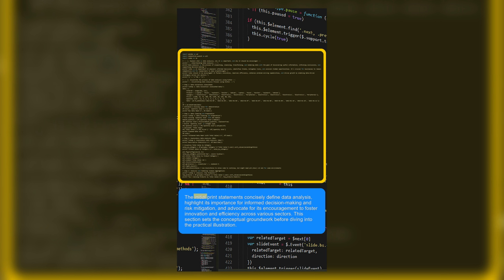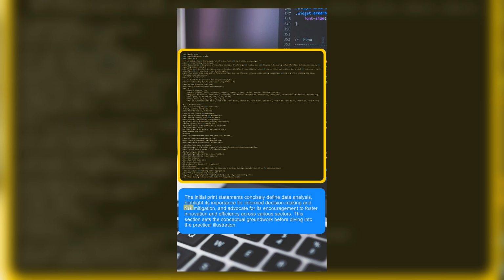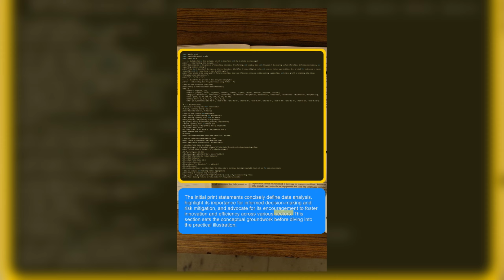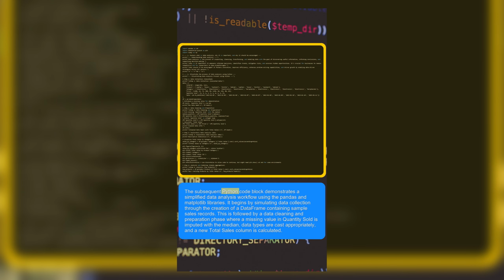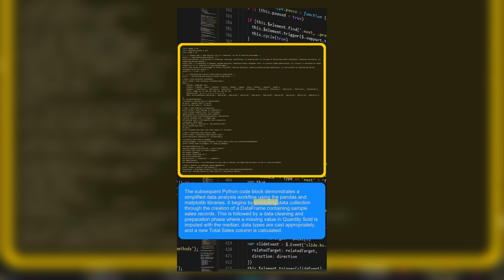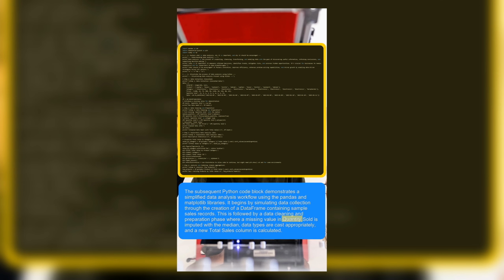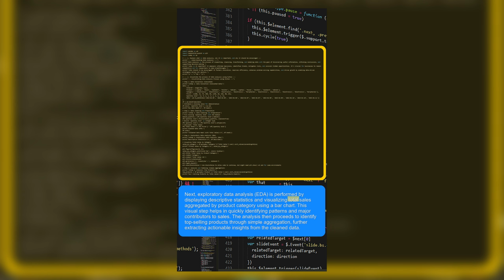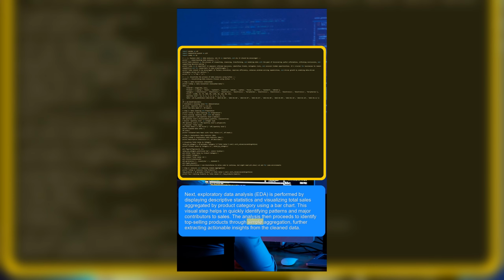PYTHON CODING TUTORIALS